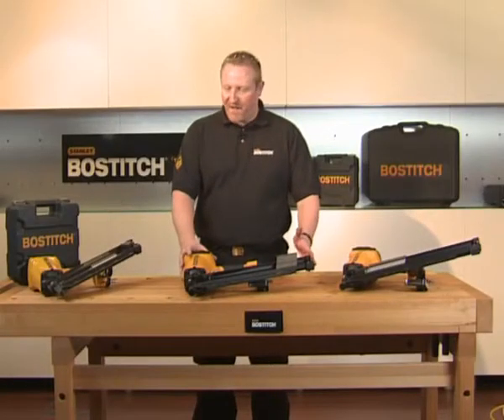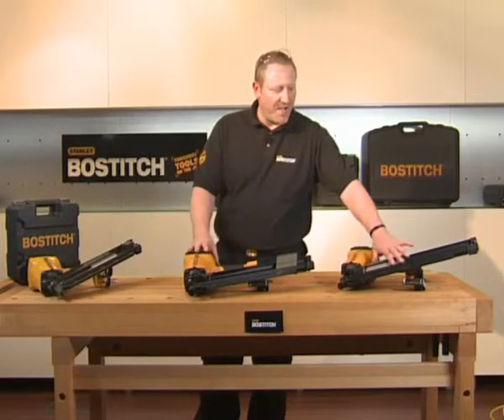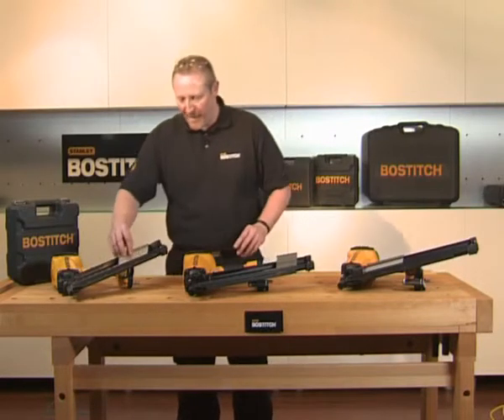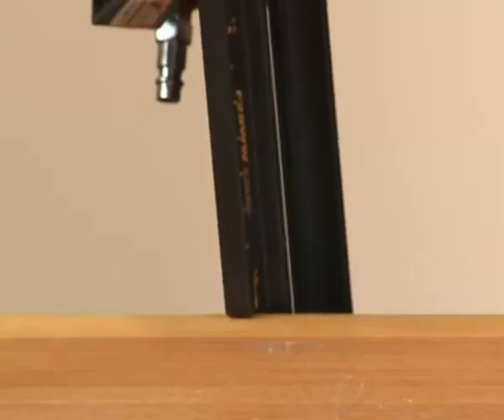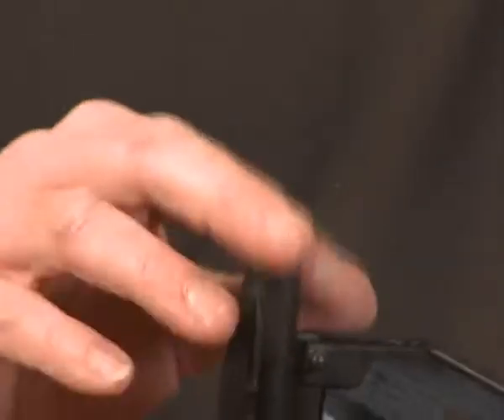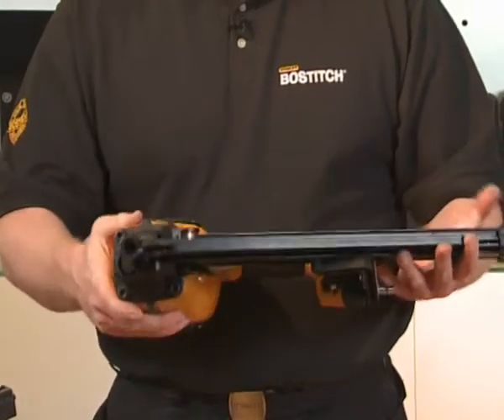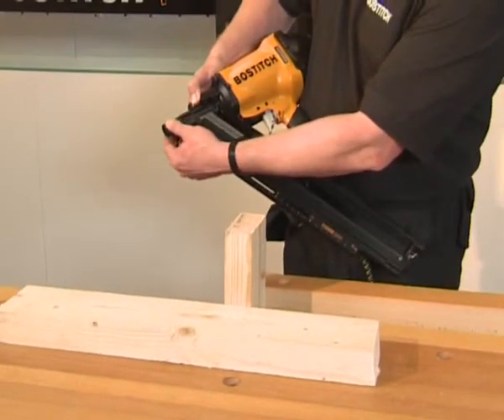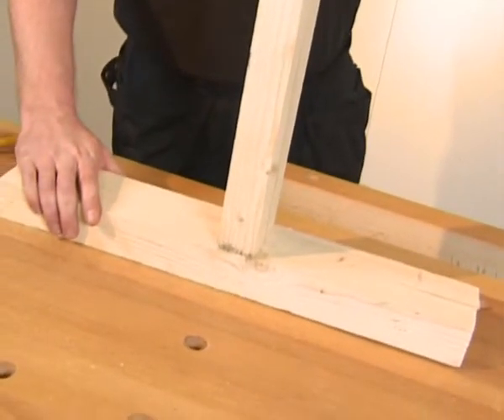First fix tools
All the tool models and nail types are explained, helping you to choose the ideal tool for your application.